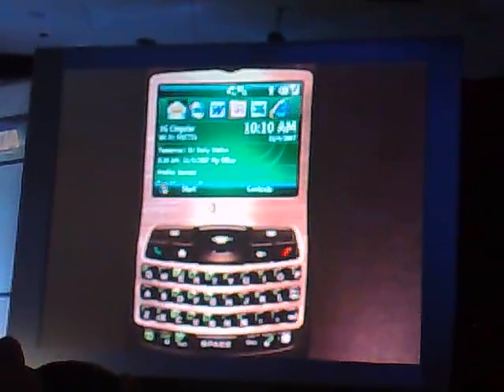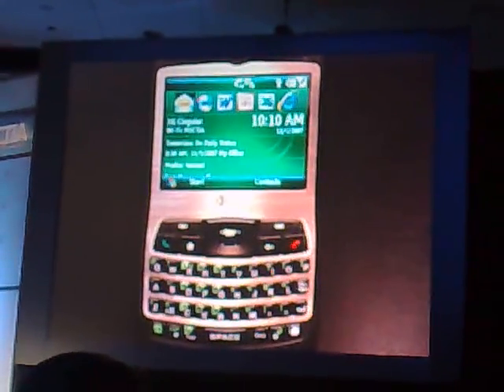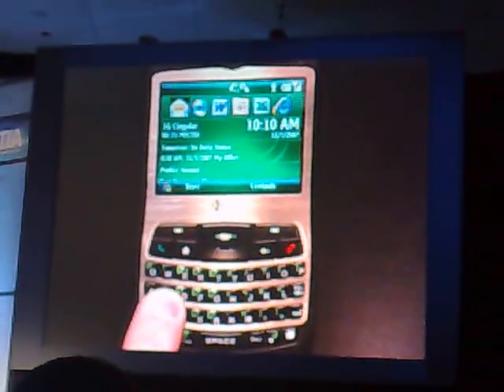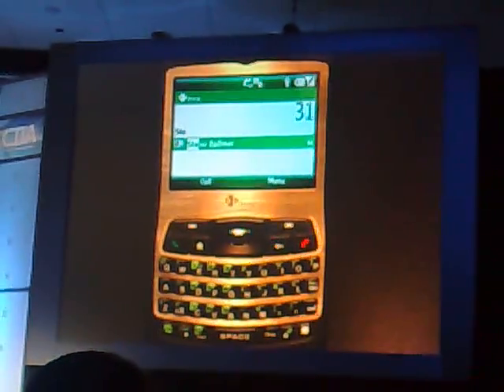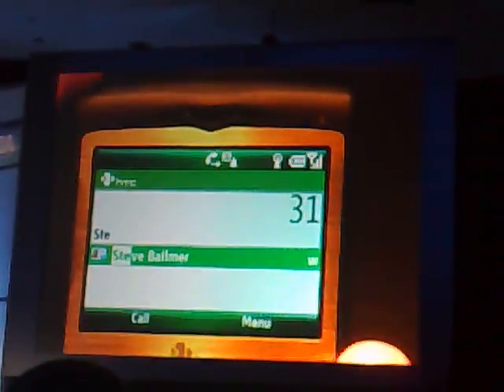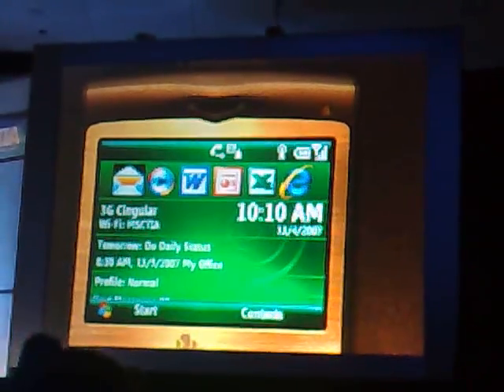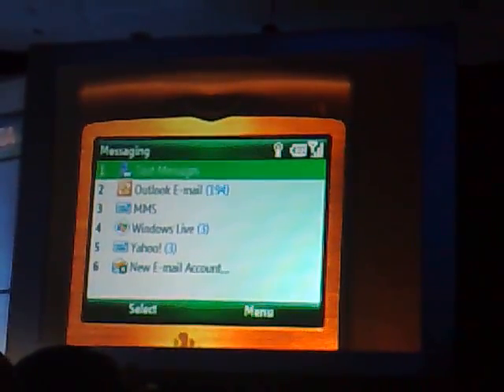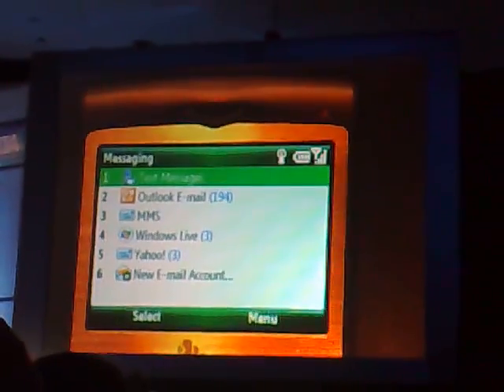Windows Mobile 6 demo at CTIA Wireless IT 2007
A demo of the coming edition of Windows Mobile (6). Demo shows the quick search capabilities, search though all your contacts very easily.